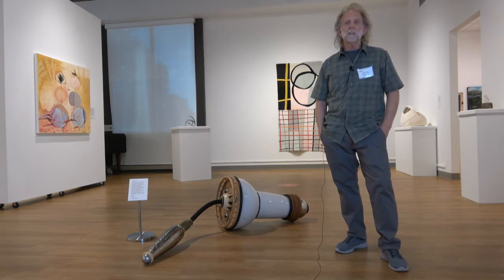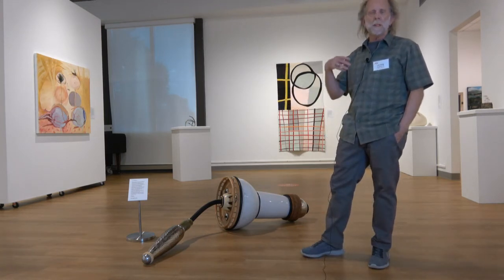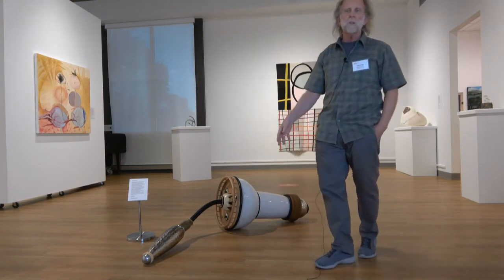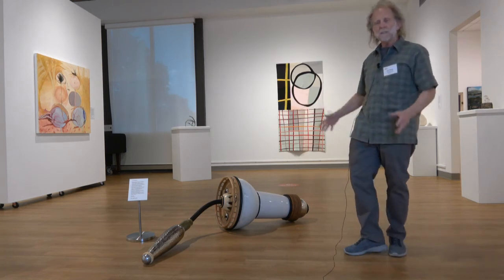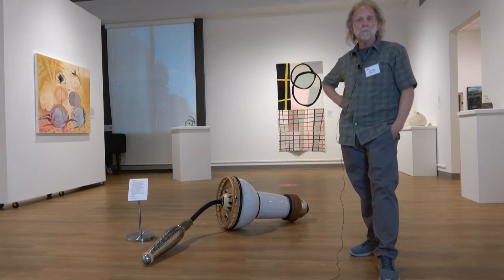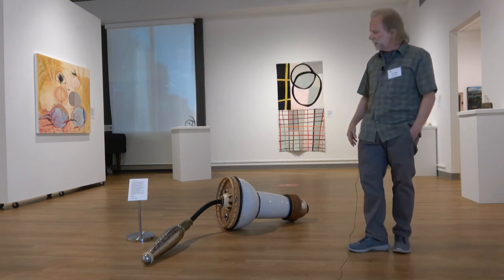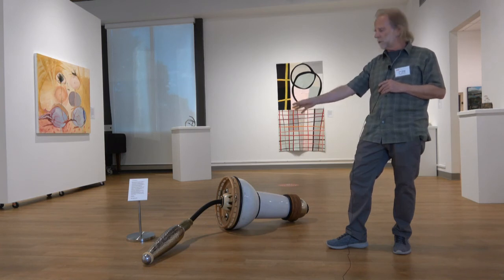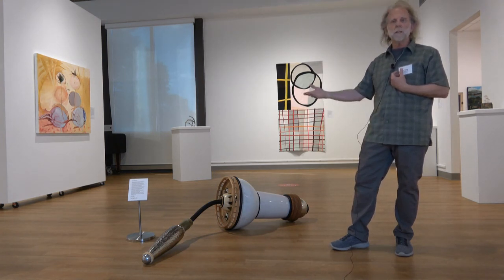Made in NY 2021 Artist Talks: Lee Hoag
Artist Lee Hoag of Rochester, NY, talks about his piece, "Pull It Together," in the Schweinfurth Art Center's Made in NY 2021 exhibition. He discusses his process for making his sculptures, and where he finds his materials. His artwork won a Juror's Choice Prize.